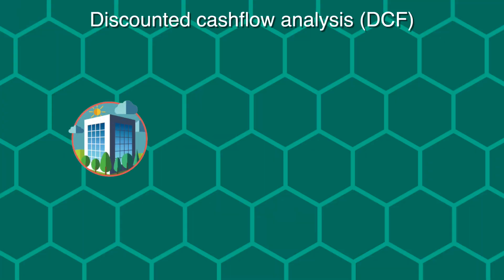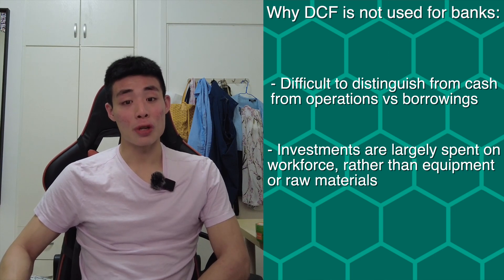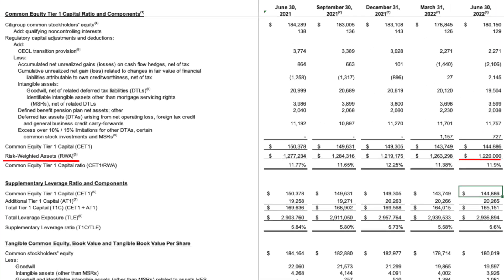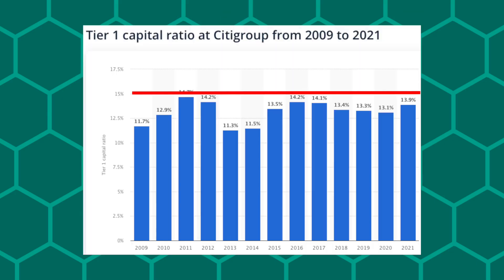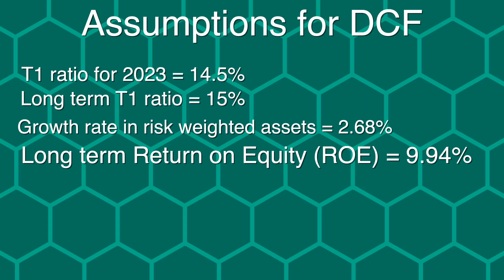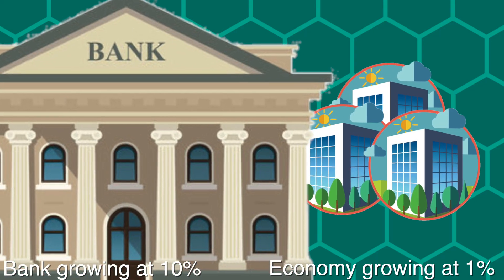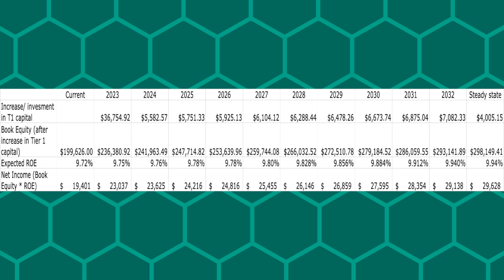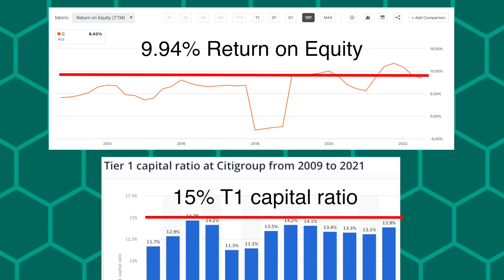Discounted Cashflow Analysis for Banks (Citigroup)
This videos aims to understand how a Discounted Cashflow Analysis method can be applied to banks, which traditionally have been near impossible. The method described is based off of the principles by Professor Aswath Damodaran (NYU Stern).

He has used this same method in his valuation of Deutsche Bank a few years back

Timestamps:
Intro to DCF 00:00
DCF for banks 01:03
T1 capital ratio 02:02
Projection of future reinvestment 03:22
Projection of future earnings 03:39
Projection of future free cashflow 04:15
Terminal value 04:28
Discount rate & present value 04:53
’Intrinsic value’ of Citigroup 05:55